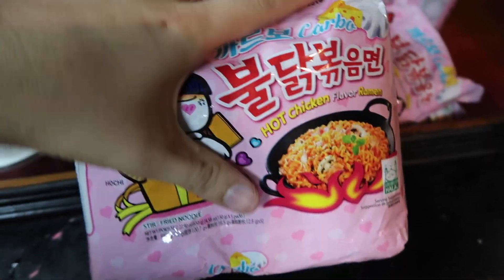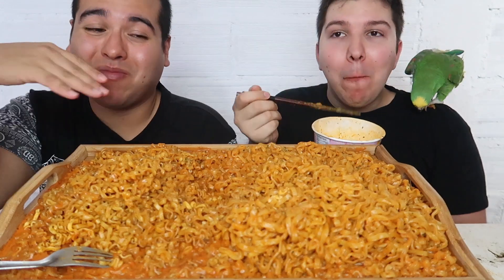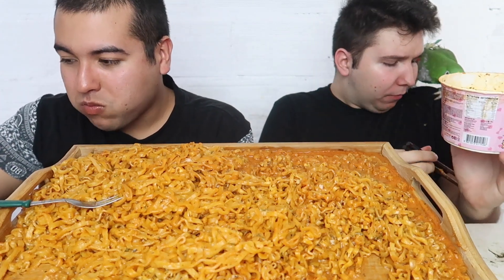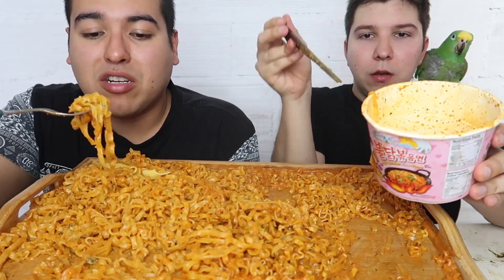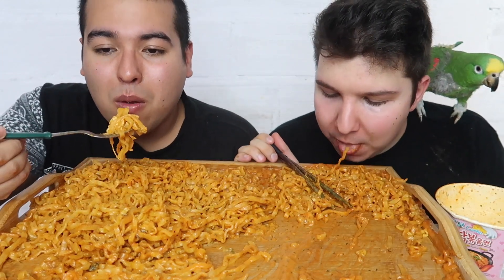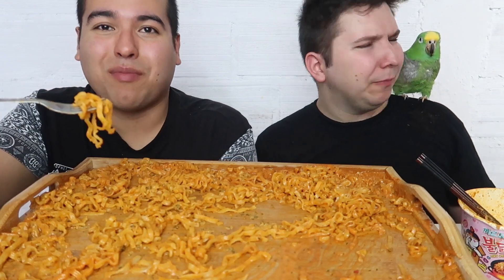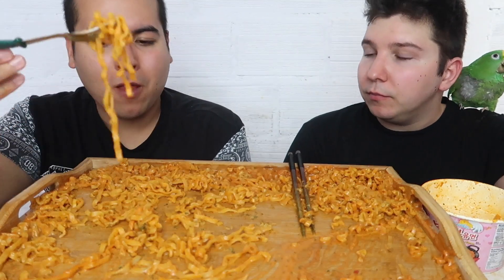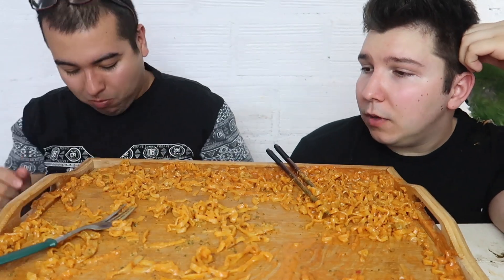Cheesy Fire Ramen *RACE EDITION* Spicy Noodle Challenge • MUKBANG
Who's gonna win? Spicy noodle RACE! We have super cheesy carbonara instant ramen. Here we go..!!!

Hi little sloths! Today I'm enjoying some spicy fire noodles with my boyfriend Orlin Home. We are racing against Mr Noodle, who clearly wants to be the winner! LOL It's super cheesy and extra spicy. These are instant ramen from Korea, and overall, I really enjoy Korean instant cup noodles. Who's gonna win the spicy battle??? Enjoy the eating show! :)

Hey Little Sloths! My name is Nick and I go by Nikocado Avocado. :) My channel is where I like to express myself -- the good, the bad, the ugly, the pretty, and everything in-between. I love sharing my crazy life with you each day over a warm plate of food. I enjoy doing food challenges, recipes, and eating shows (called "Mukbang"). From adult-themed, drunk cooking shows to G-rated story-times for kids, from emotional breakdowns and rants, to fun collaborations and family-friendly challenges, this channel has something for people of ALL ages! I call my subscribers "Little Sloths" because sloths are the reason the avocado didn't go extinct ---and I LOVE avocados as much as I love all of you! I can't wait to read your comment on my next video; your comment means a lot to me!! Thank you for your time! :)